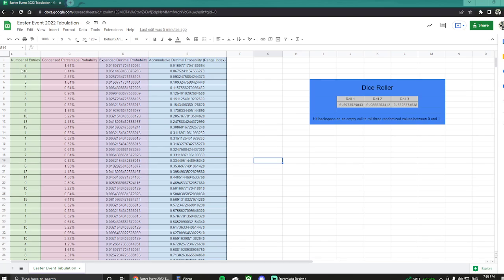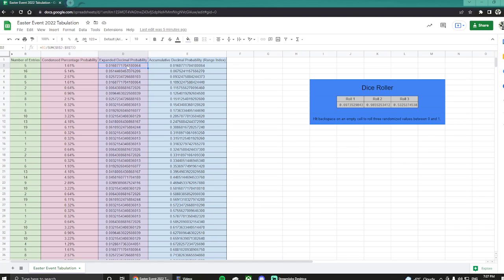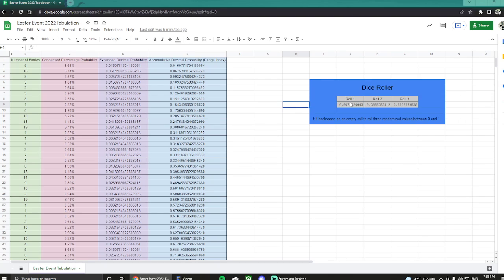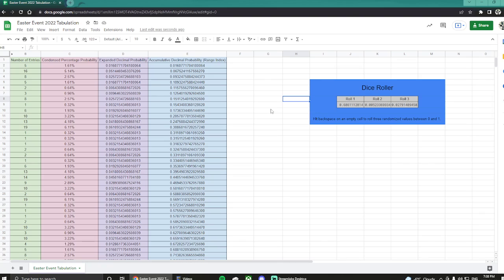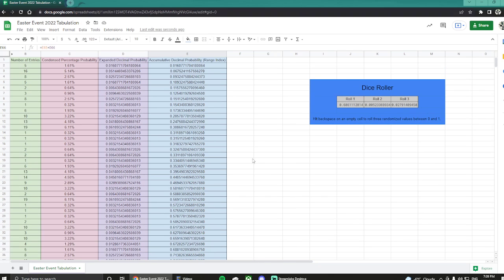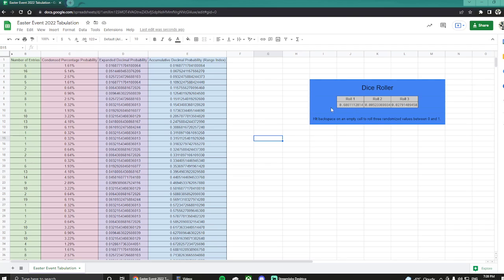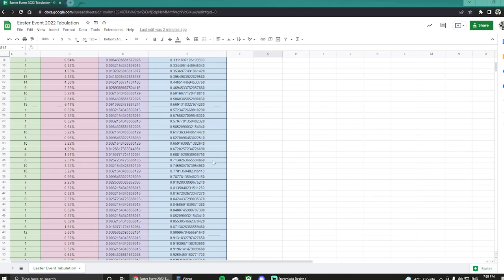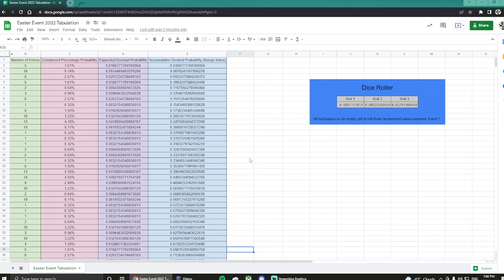Create A Custom Probability "Spinner" With Adjustable Percentages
After being tasked with creating a custom Excel (Google Spreadsheet) that took contestant entries in large quantities with specifically associated probability values, I found a nifty solution to a problem I could not find a solution for online. Custom probability is easy to make once you see how to do it. While there are MUCH more complicated ways of accomplishing the same effect, using an accumulated percentage column that is translated from a probability expressed in decimals will help you efficiently and effectively get the dice rolling.